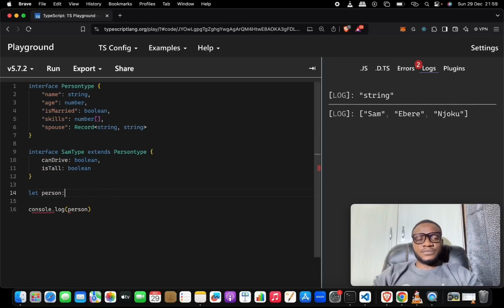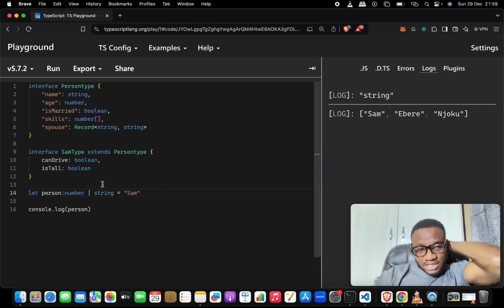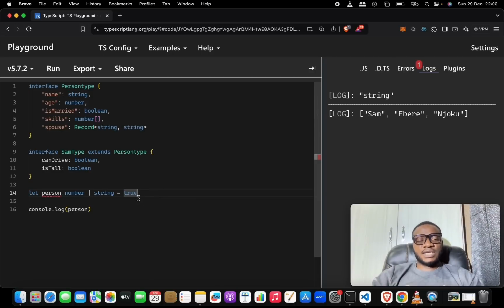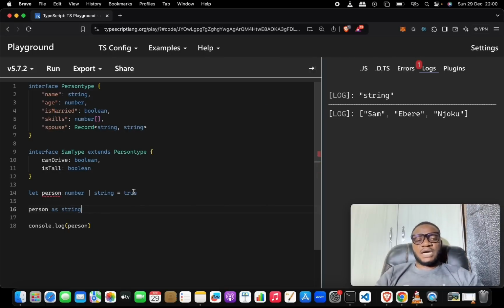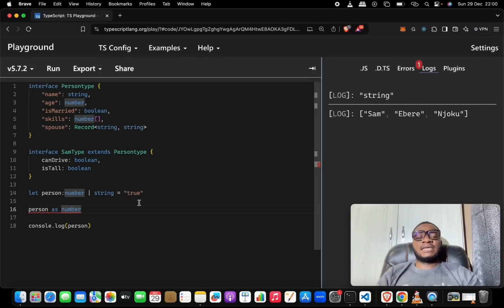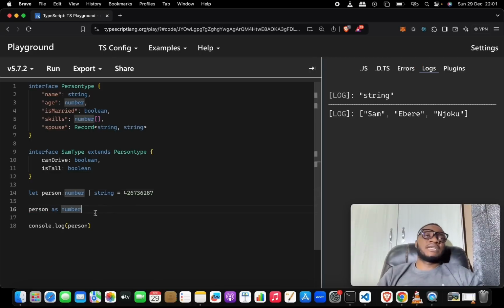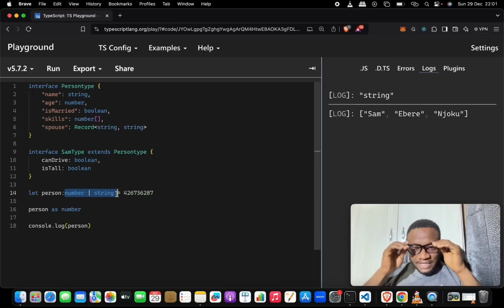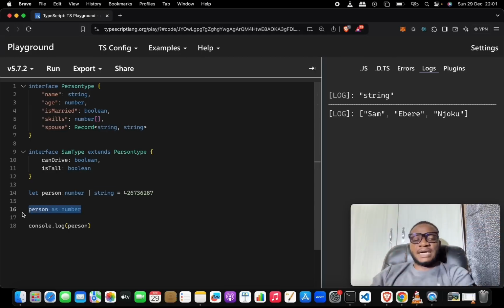TypeScript Union Types & Type Aliases - What You Need to Know Explained Simply | Full Beginner Guide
Unlock the power of TypeScript with this beginner-friendly yet comprehensive guide on Union Types and Type Aliases. In this video, you’ll learn how to write more flexible and readable TypeScript code using union types, how to create reusable type aliases, and when to use each effectively.

🚀 What you’ll learn:
✅ What is a Union Type in TypeScript?
✅ How to use Union Types with function parameters
✅ What is a Type Alias and how to use it
✅ Combining Union Types with Type Aliases
✅ Real-world examples and code walkthroughs

Whether you're new to TypeScript or brushing up your skills, this tutorial is packed with useful insights and real-world use cases.